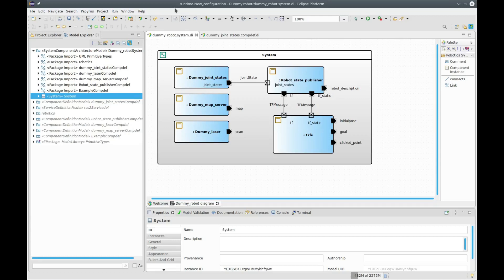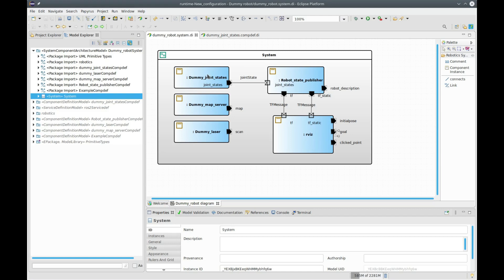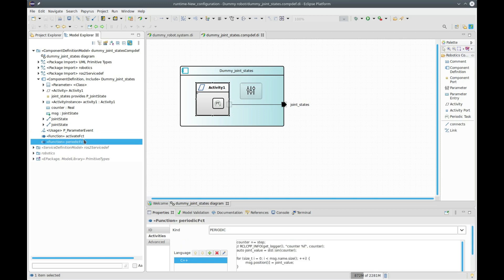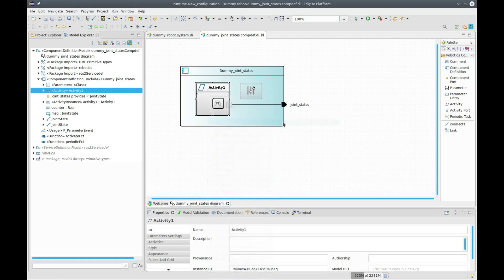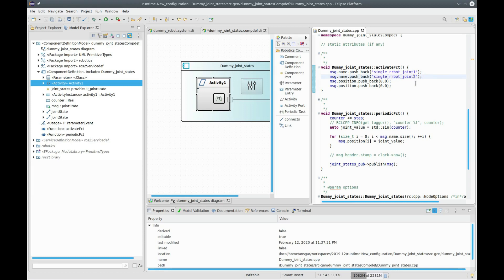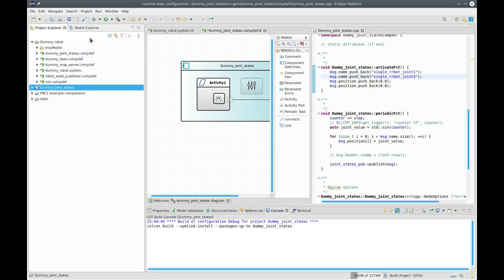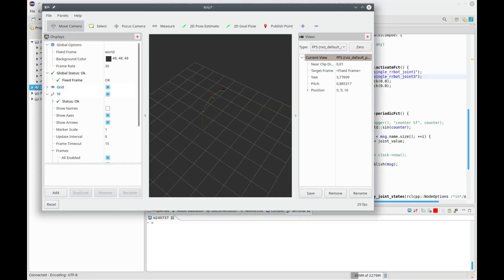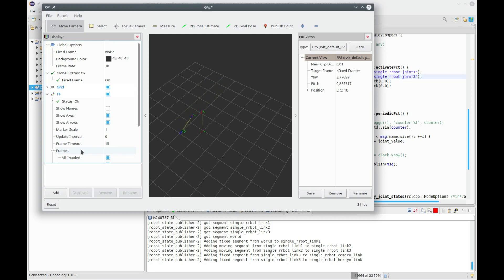Papyrus for Robotics - ROS2, cohesive Eclipse CDT integration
The video shows new features that improve the efficiency of a component developer writing the code of a robotic activity (composed of one or more functions). These features are related to the C++ development tools (CDT) of the Eclipse environment. The developer can open a CDT editor directly from the model and edit model and code simultaneously while keeping both synchronized. He/she profits from CDT features such as code completion and immediate syntax validation. The integration of the ROS2 build system into the CDT editor enables the developer to compile and test a robotic component without changing the development environment.